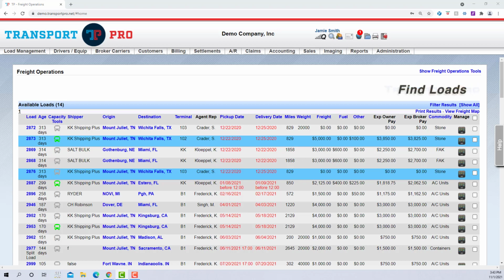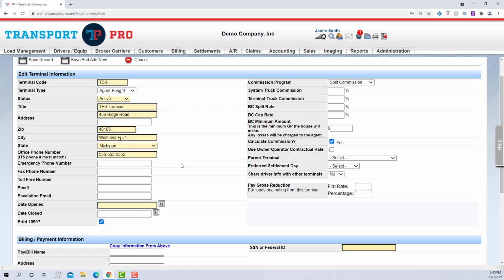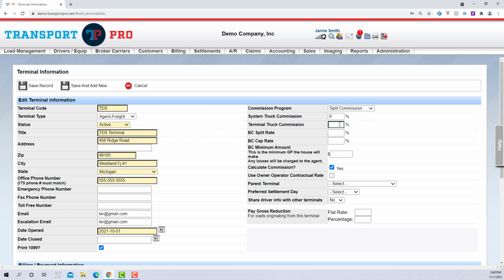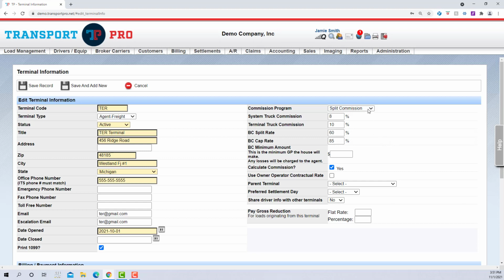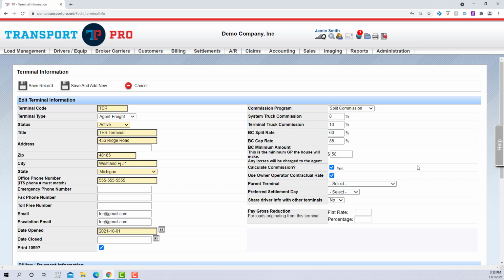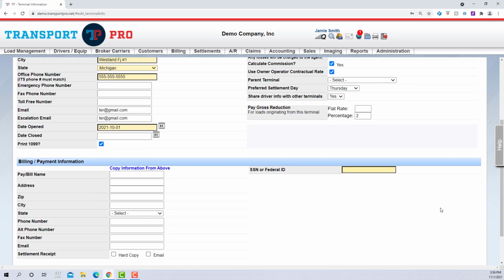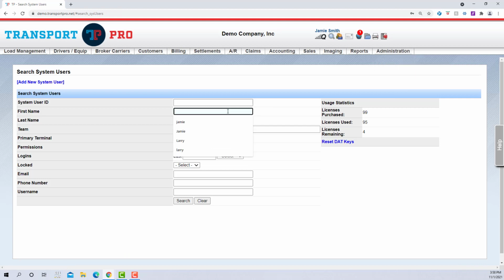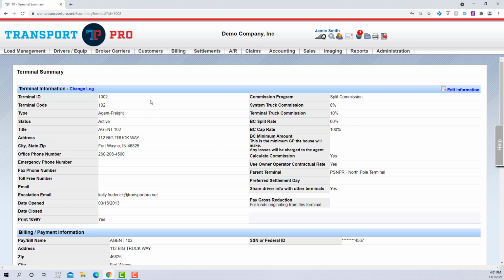How to Add & Manage Terminals in Transport Pro: the leading TMS solution for Fleets, Brokers & 3PLs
This video shows users how to add and manage terminals in the Transport Pro TMS. A terminal in transport pro refers to an outside 1099 office, agent or group that needs to be paid out for commissions.